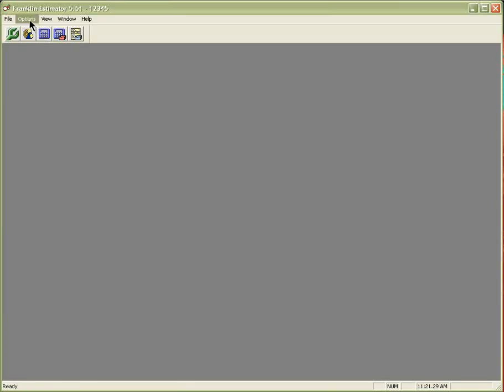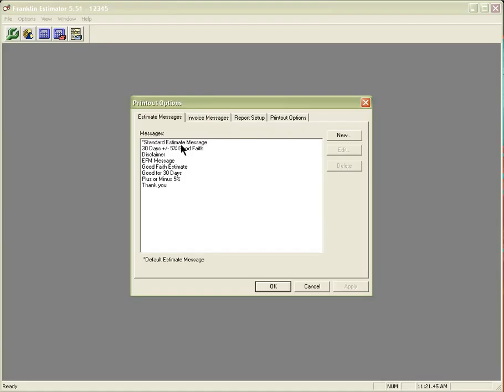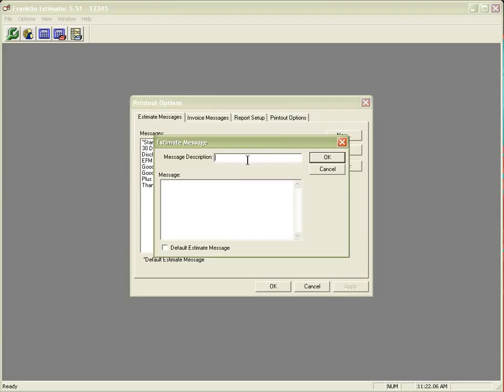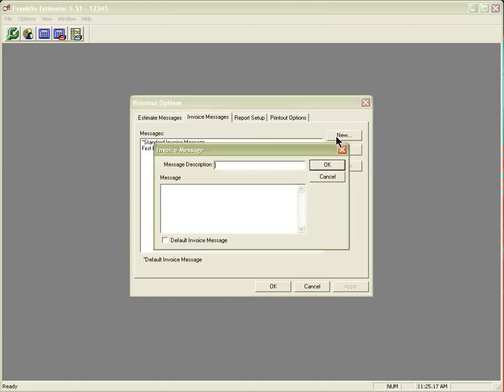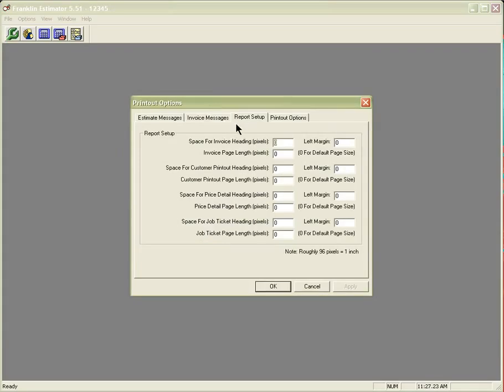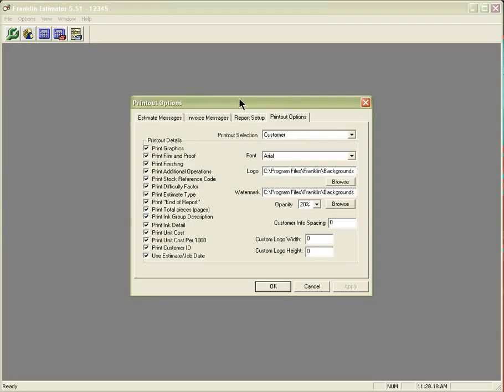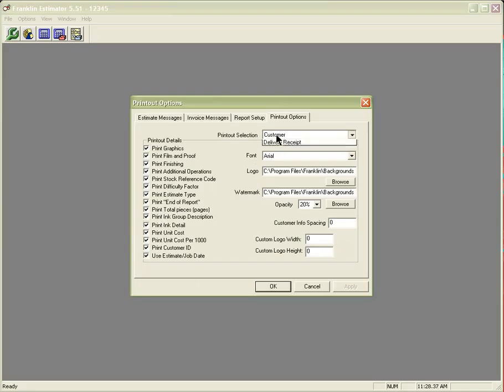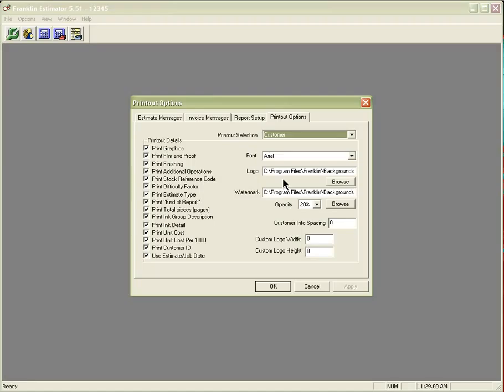Print outs in Franklin Estimator